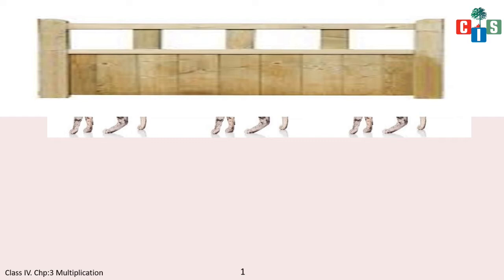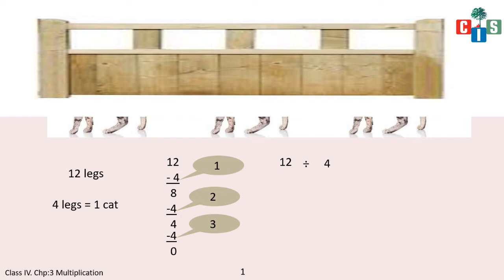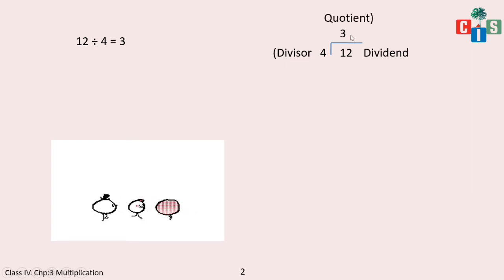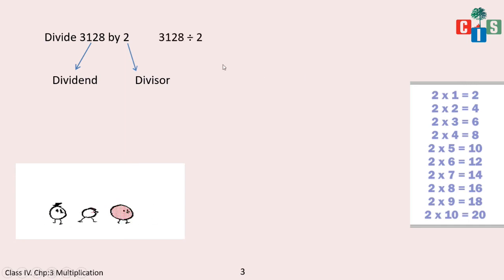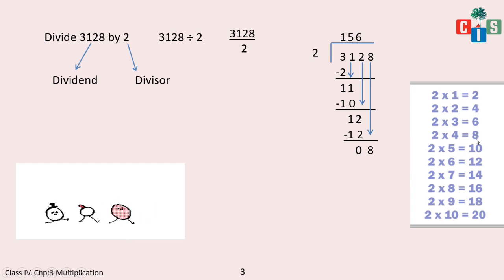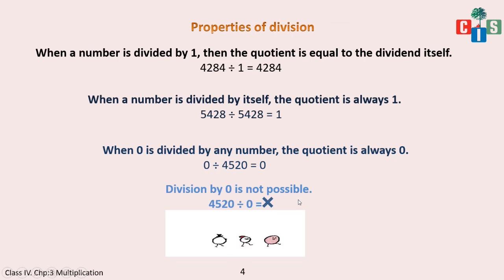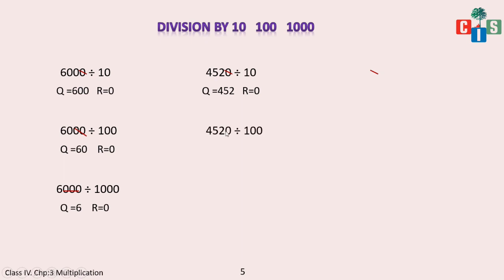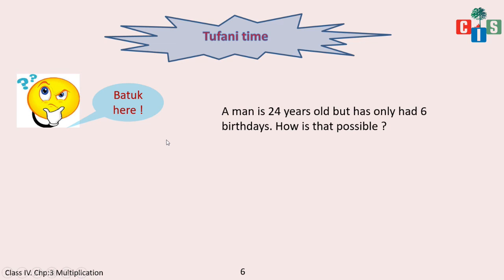Grade 4: Maths : Ch.4 : Division (Part 1)